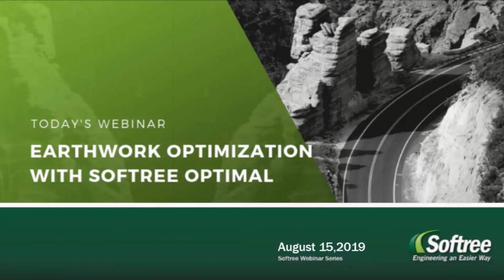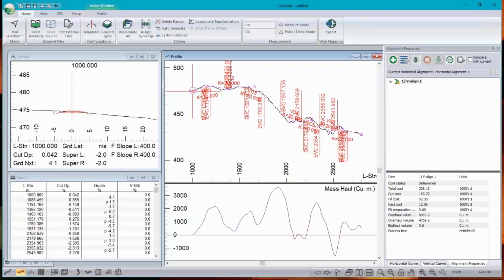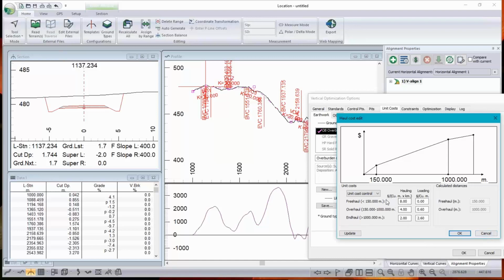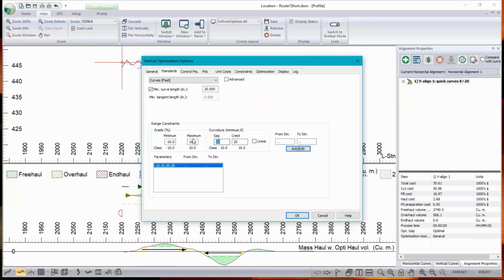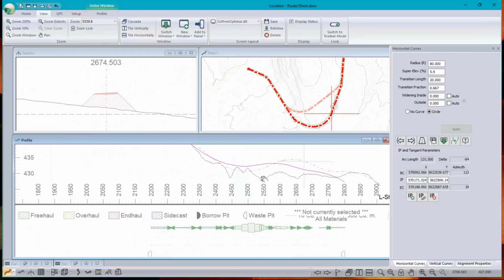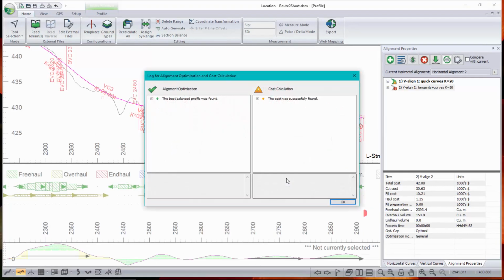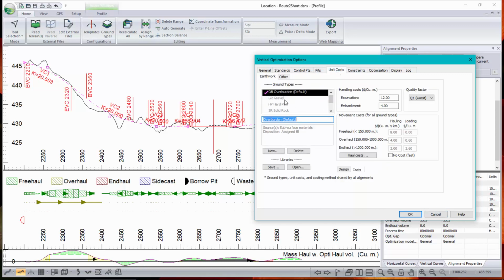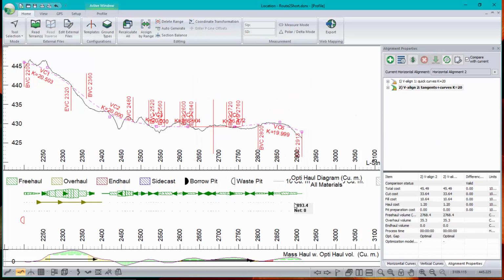Earthwork Optimization with Softree Optimal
We learnt how to optimize earthworks for road or corridor projects.
Softree Optimal saves design time and saves an average 15-20% in subgrade construction costs.